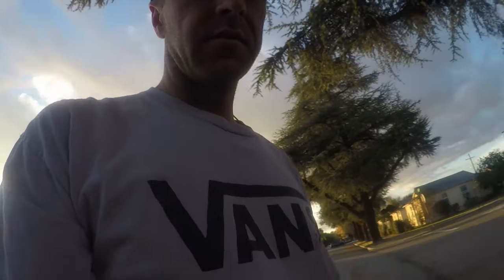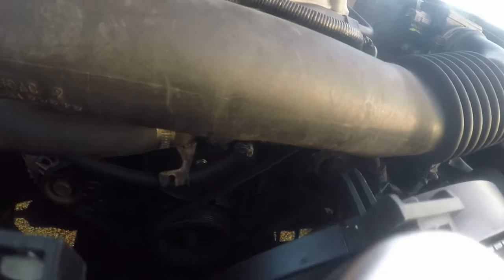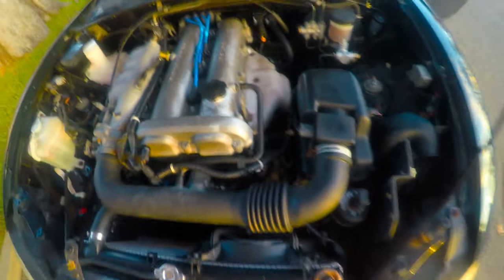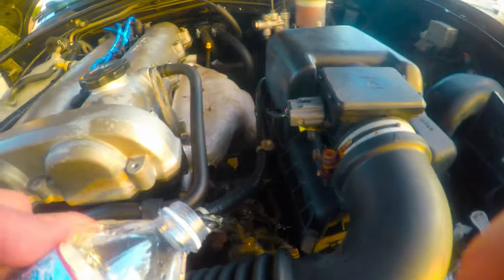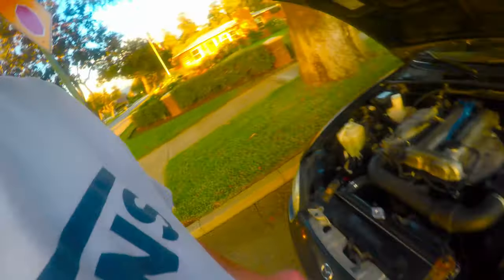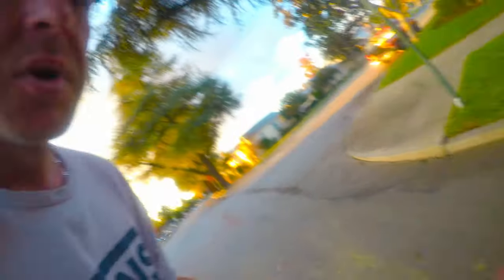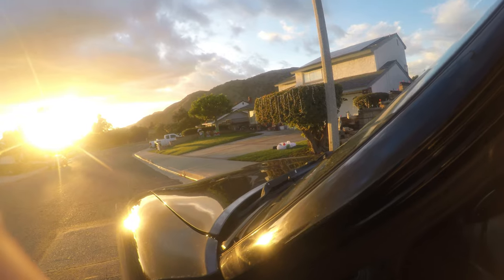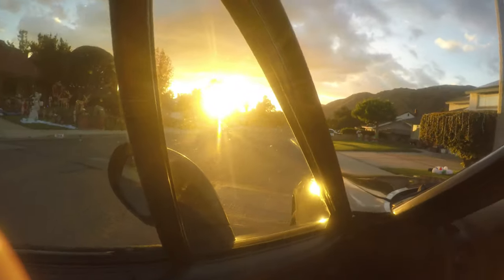Mazda Miata Power Steering Pump smoking!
1999 Mazda Miata Well I guess I got lucky. no power steering fluid= leaked all out!! pump got hot! listen to that sizzle! thumbs up for bacon!